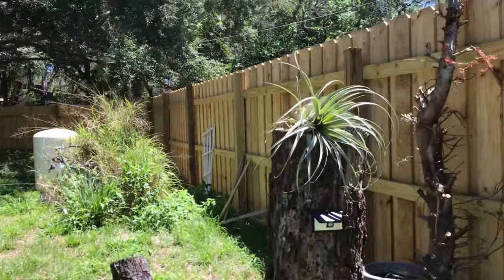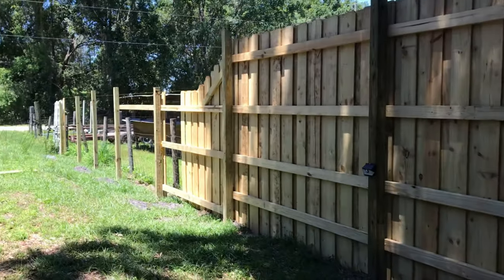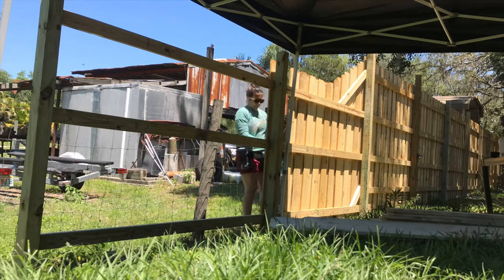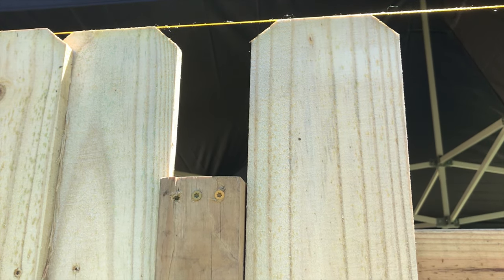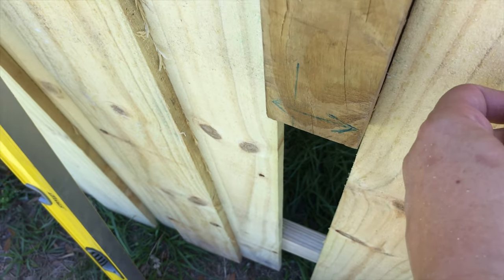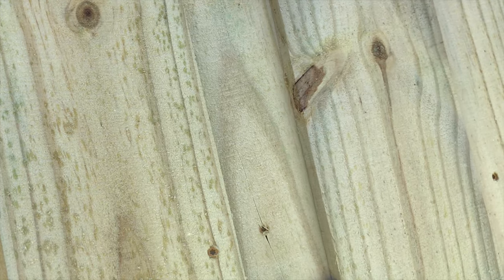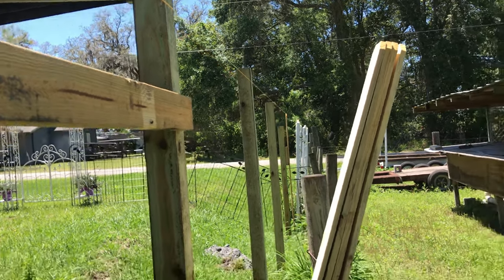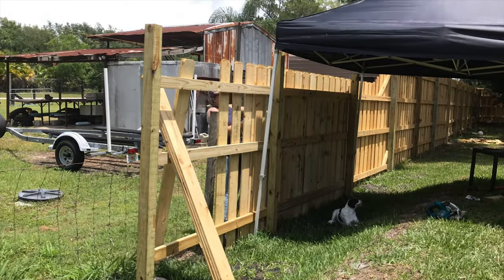How to build a board on board fence - DIY backyard privacy fence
I've been working on this fence since moving into our new house and as i reached the end i thought i'd make a quick video showing how i made my board on board privacy fence. this has been quite a project! check it out, there will be more fence videos to come including a gate, staining, and some finishing trim.